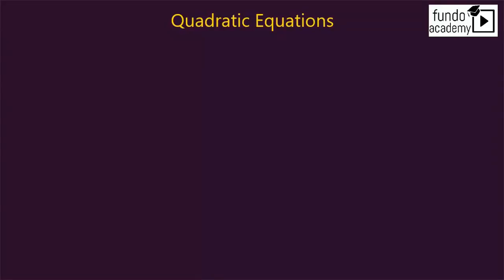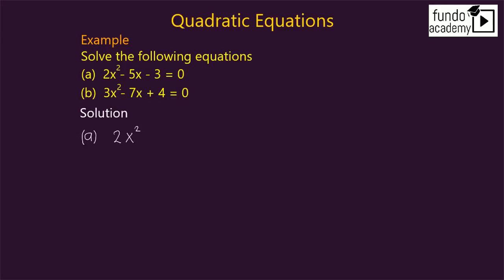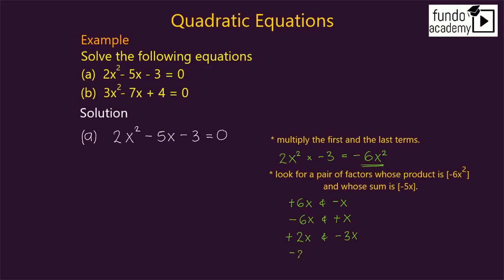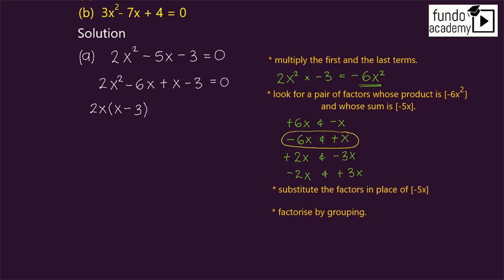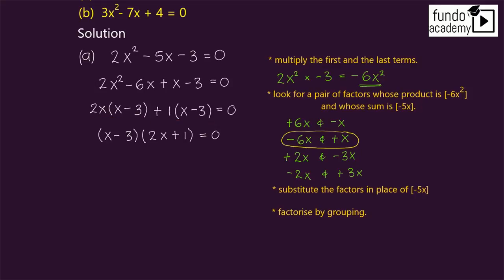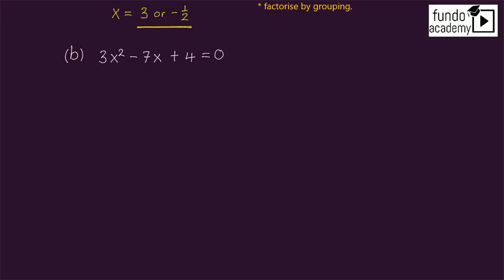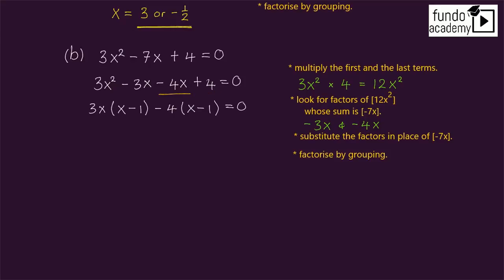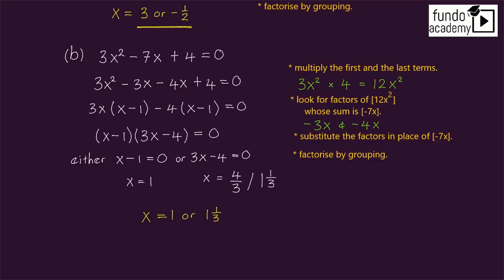quadratics factorisation 2